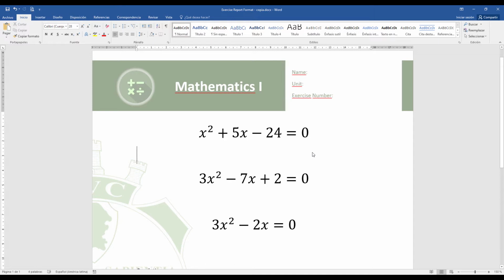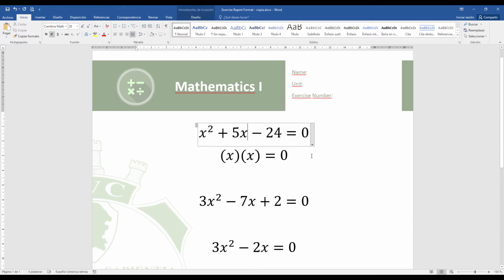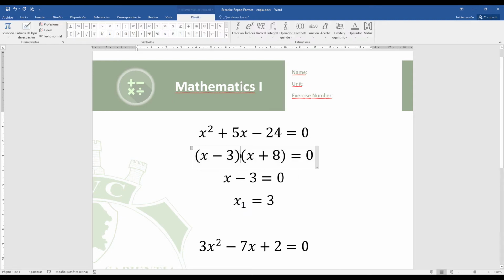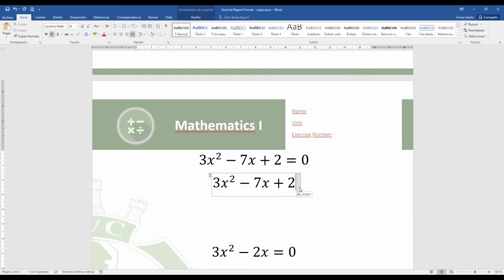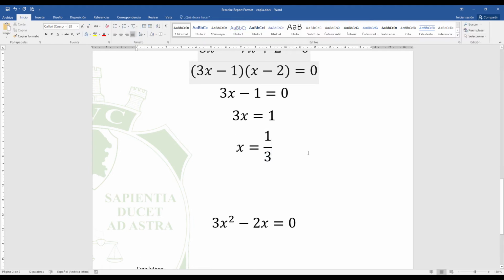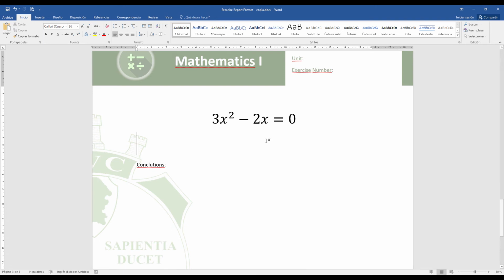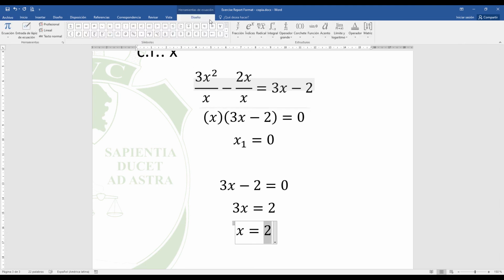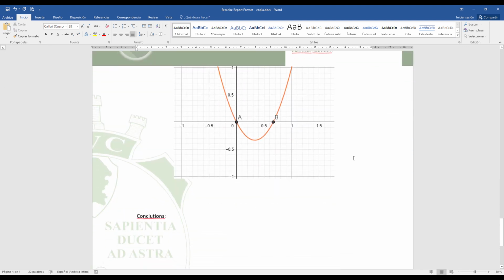Matemáticas I - 40 - Ecuaciones Cuadráticas Factorización Ing FHD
Application of Factoring in Quadratic Equations